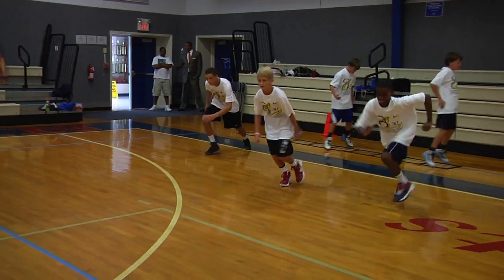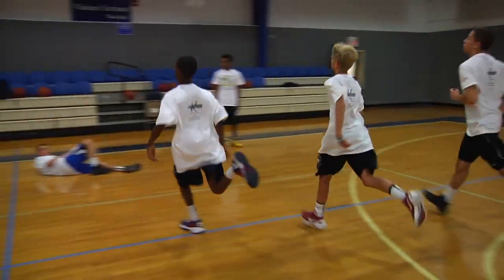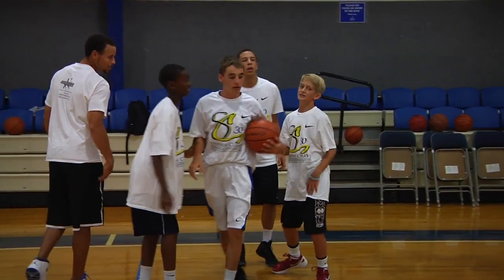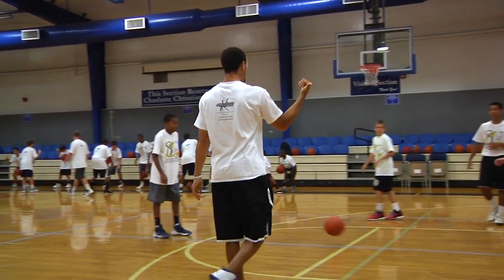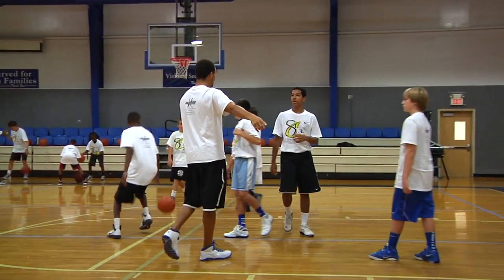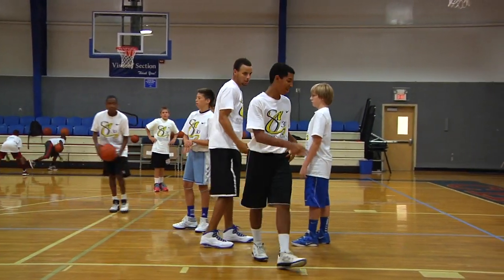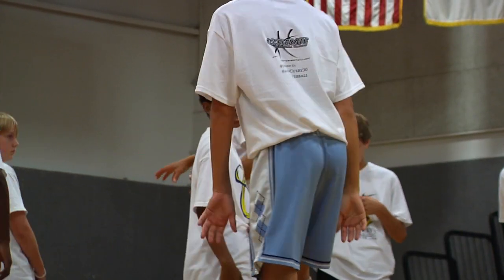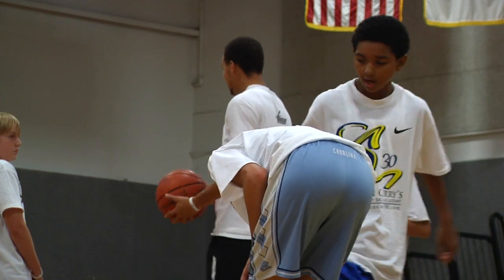Behind the Scenes: Stephen Curry Perimeter Play Skills Academy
Golden State Warriors Point Guard Stephen Curry directly interacted, played and watched film with campers at the "Stephen Curry Perimeter Play Skills Academy" at Charlotte Christian School. The Camp was held over a three day period and was a collaborative effort with Accelerate Basketball.